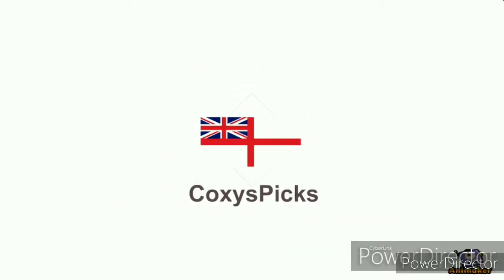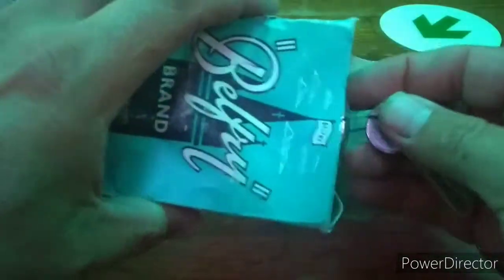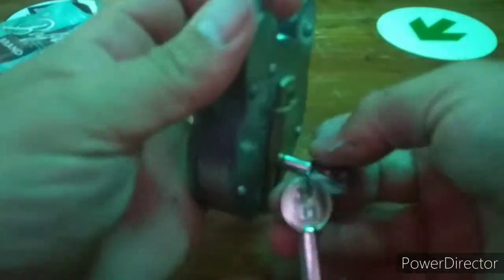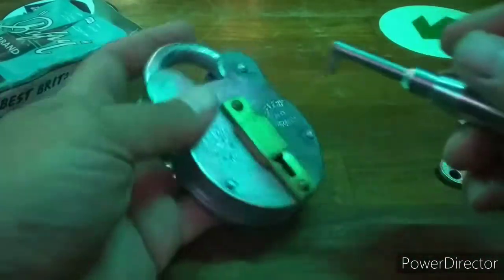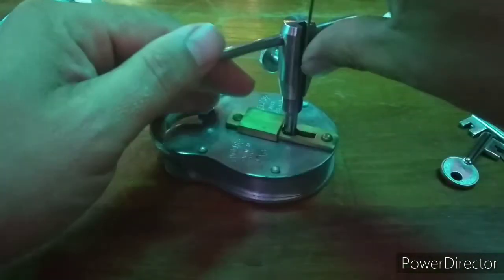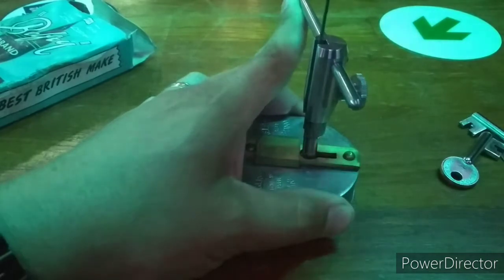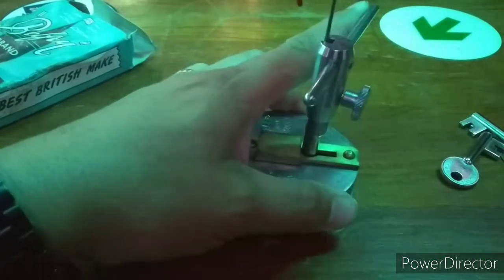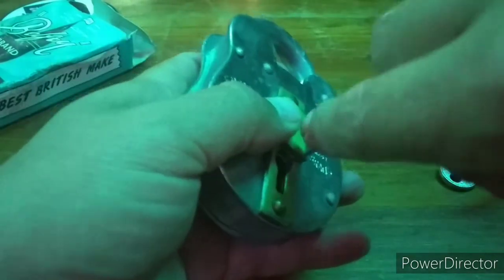Belfry 4 lever Padlock - New old stock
Hello again everyone. Up next is some new old stock I managed to snag from eBay for an absolute bargain. I have picked this model before, but that was a very well used one. It is a Belfry Old English secure 4 lever lock. And this lock is awesome. There is nothing like a new lever lock. The spring on the bolt is very strong and requires a lot of positive force to open it. So I will be using the tool that Andy Mac and GJ locks collaborated on. As you can see the spring is exceptional and will require a large amount of force to overcome. I am going to use a nice thin pick wire that came with the kit. Same as before, pass up and down the pack looking for a binding lever and then attempt to set it. There we have it open. Looks like I need to just help the bolt along. Reach inside with your pick wire and just throw the bolt that last little bit.